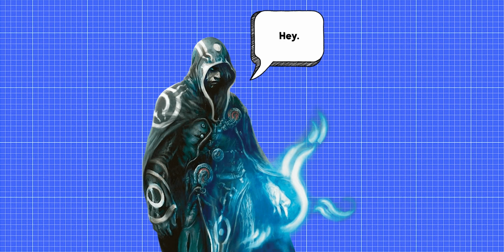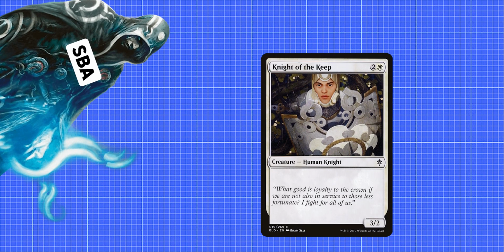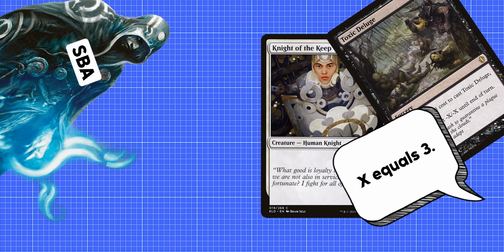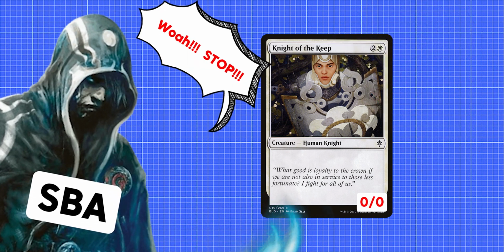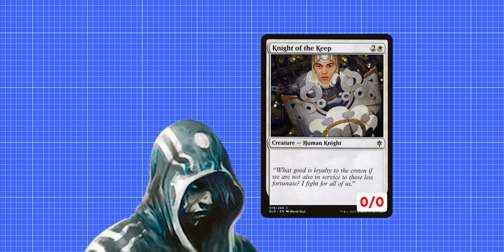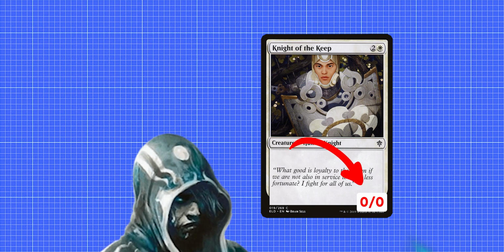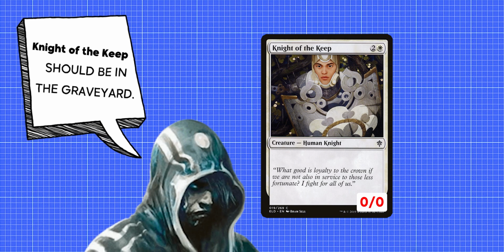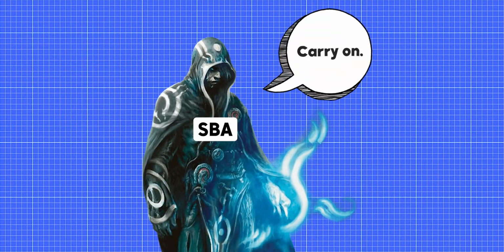What are State-Based Actions? ┃ Magic the Gathering ┃ Magic for Beginners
This one's a bit confusing tbh...

*The deck lists on this channel are based on real decks that are played on a regular basis.  What I love about Magic is that everyone can have their own deck ideas and make something unique.  If you don't necessarily agree with cards in the deck, that's okay!  I'm open to constructive criticism, but please be respectful to those around you and online.  I want to build a community of people that doesn't tear one another down for something as insignificant as a piece of cardboard.  Thank you all.